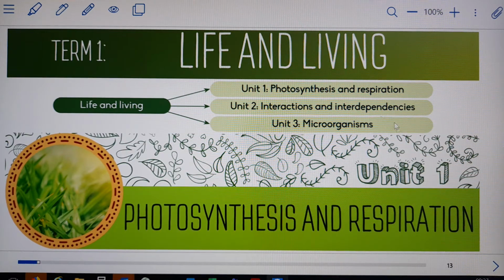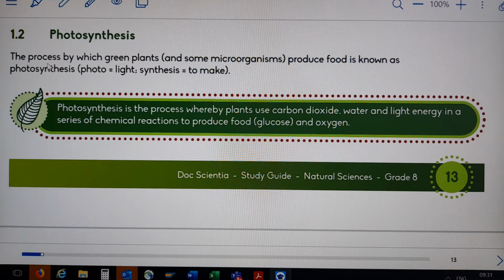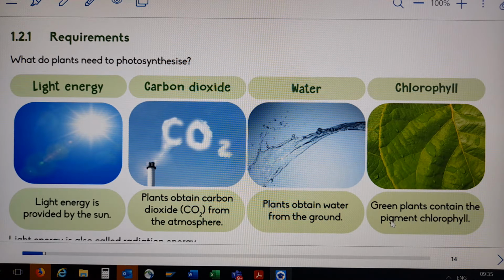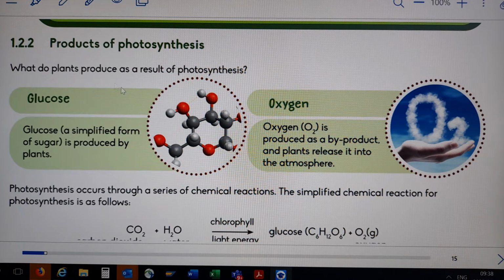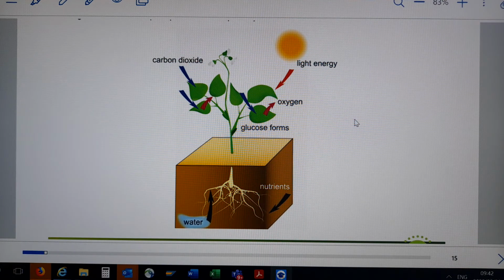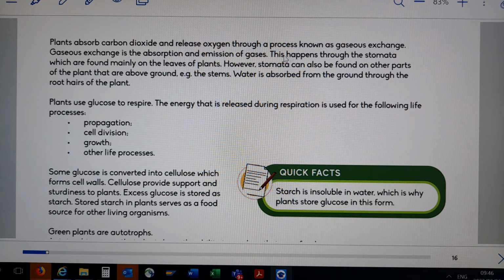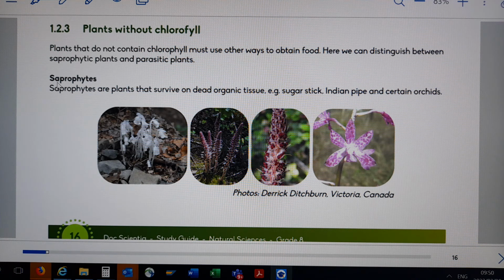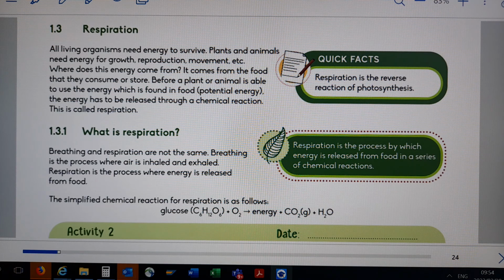G08 Life and Living - Photosynthesis